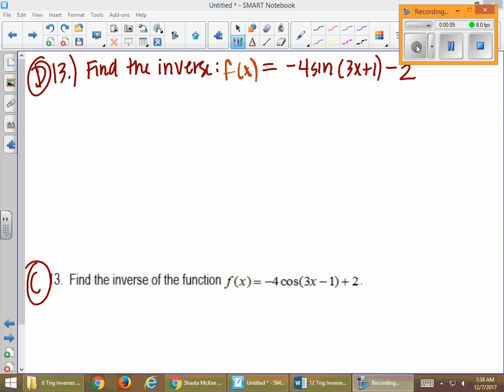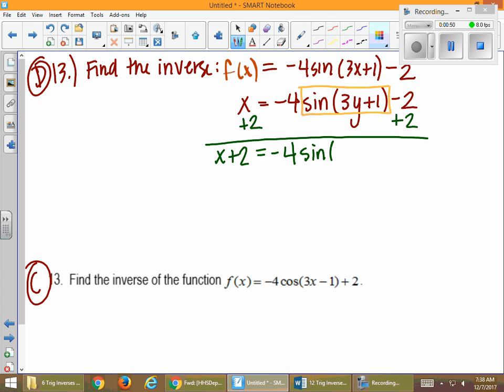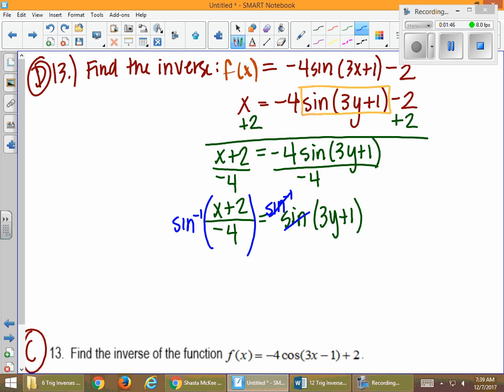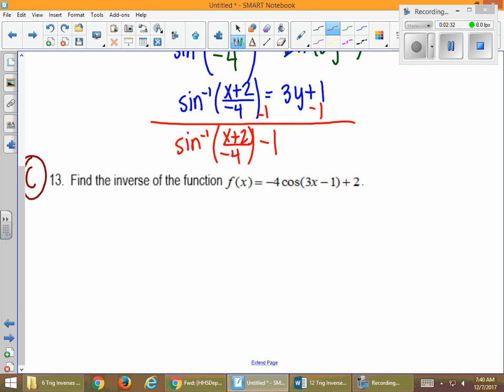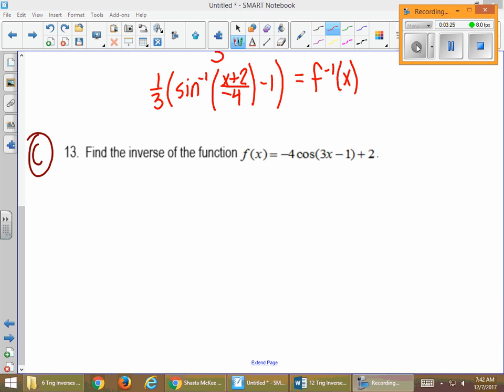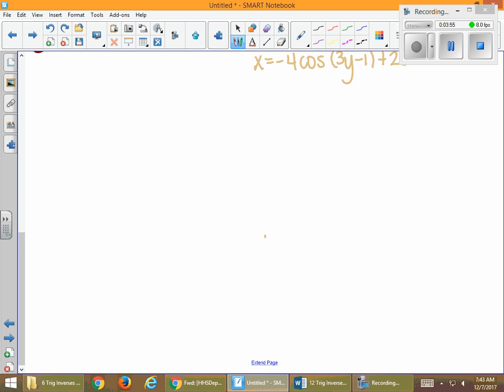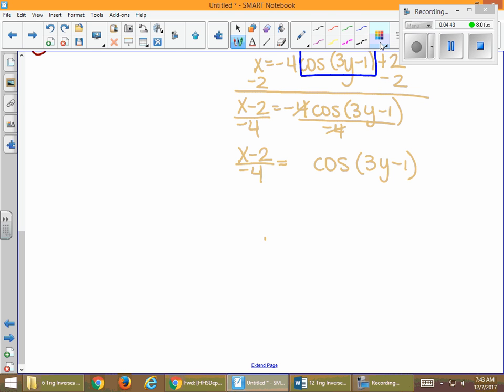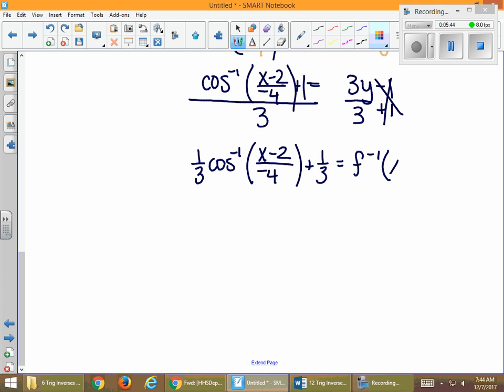Test C 13